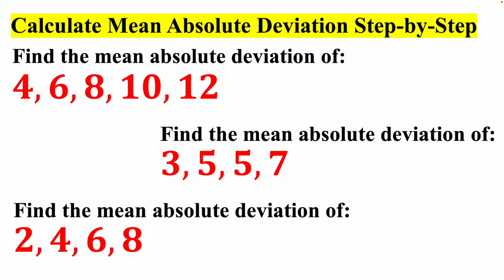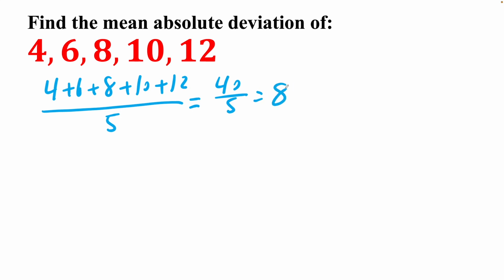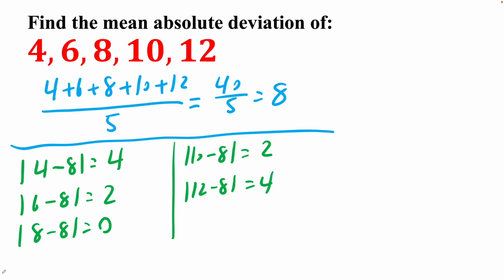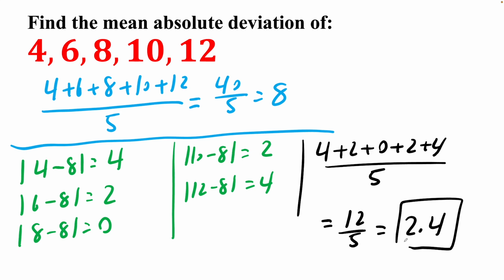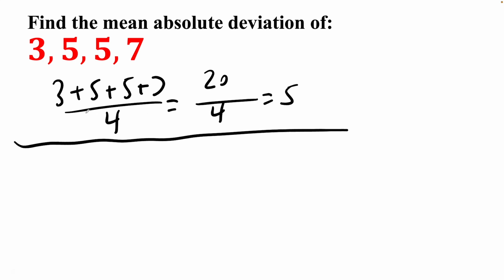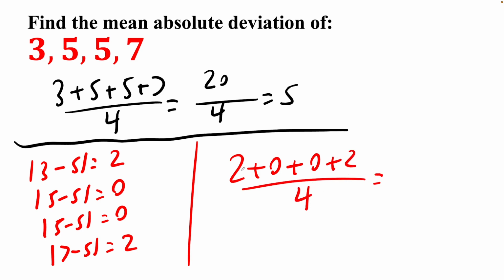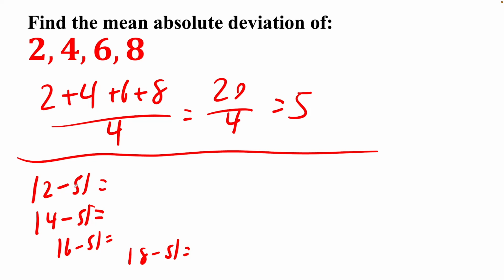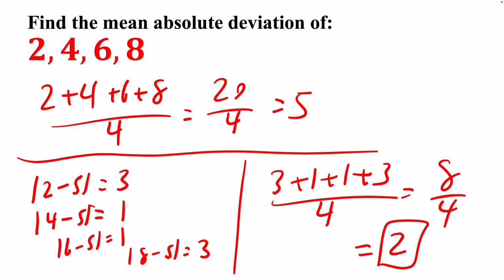Calculate Mean Absolute Deviation Step by Step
Calculate Mean Absolute Deviation Step-by-Step – Algebra 1

Workbooks that I wrote: